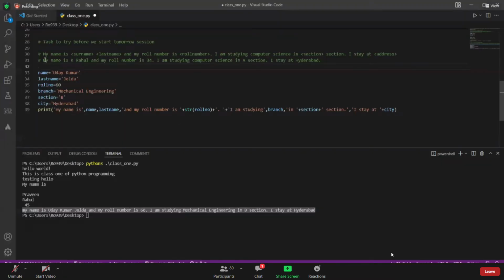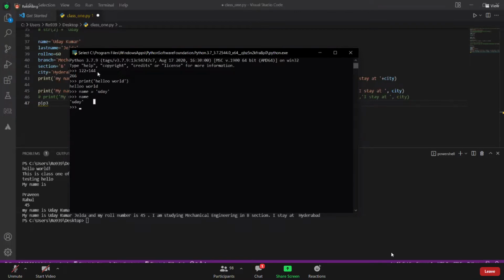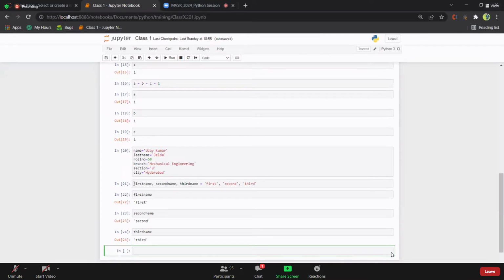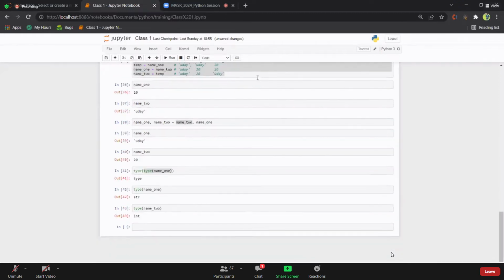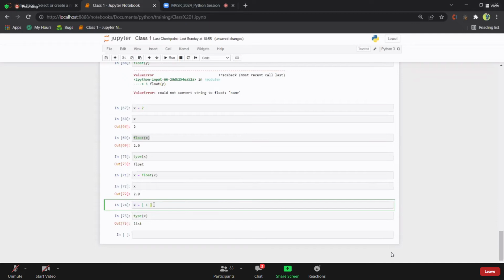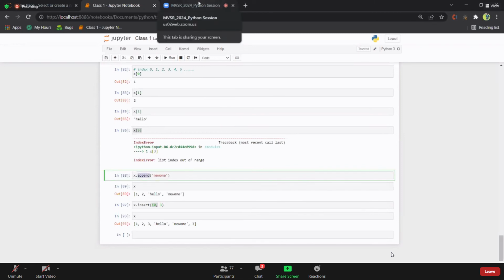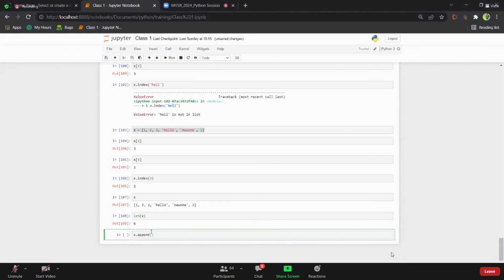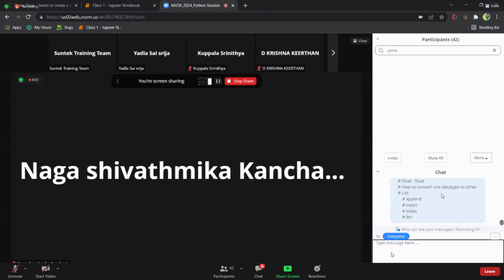SunTek Python 2022 02 16